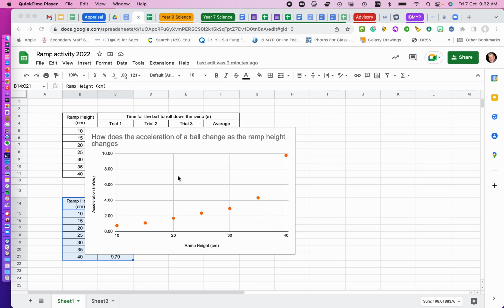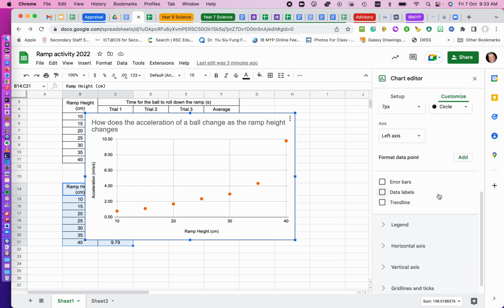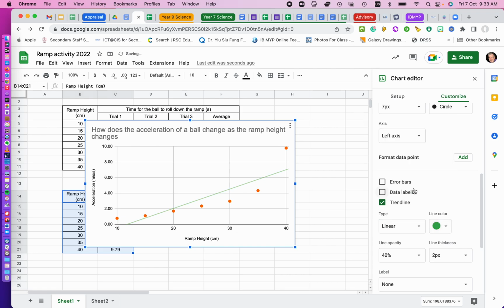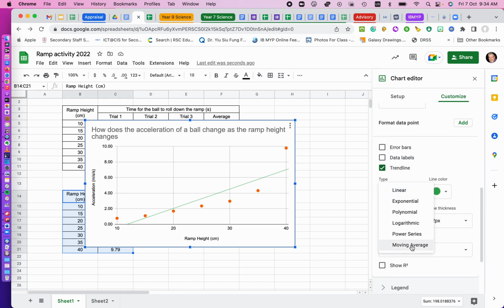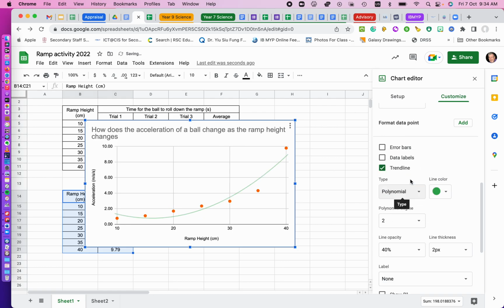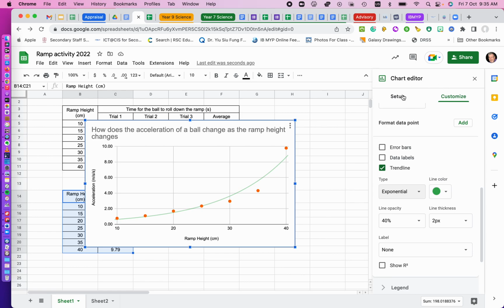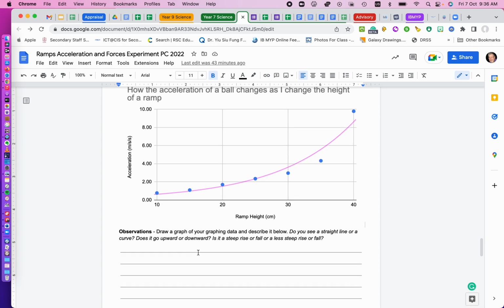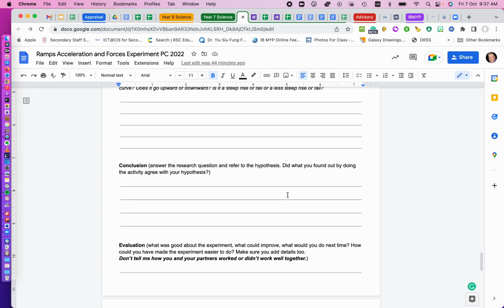Adding and editing a trendline on my graph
How to add a trendline
Changing the trendline to match my data
Then deciding what the graph is showing you